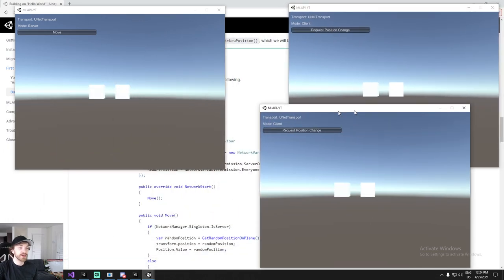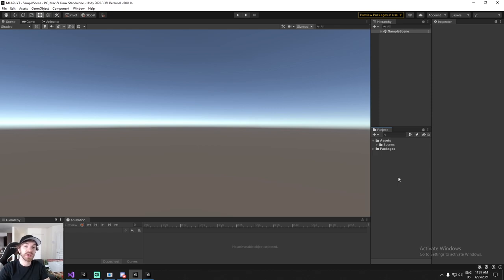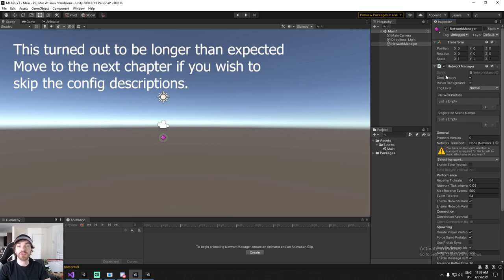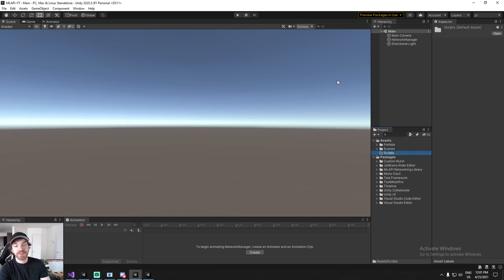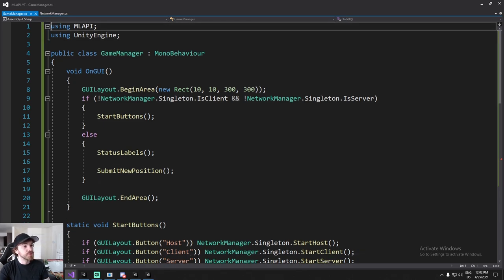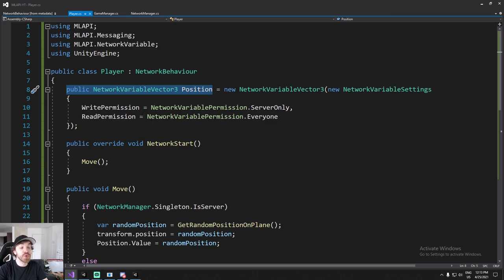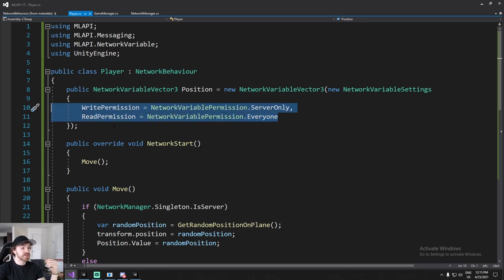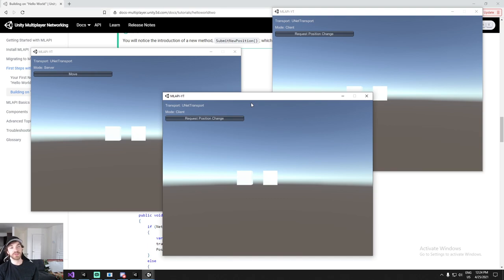Let's look at the MLAPI demo project [Tutorial, Commentary]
We dive into the MLAPI demo project, figuring out bunch of multiplayer magic that will come in quite handy on our next project, the multiplayer Ludo game.

Magic, I say.

0:00 Intro
0:38 Announcement
3:42 Step 1 : Install MLAPI
4:20 Step 2-1 : Network Manager
15:20 Step 2-2 : Player Prefab
16:30 Step 3 : Game Manager
29:28 Test phase